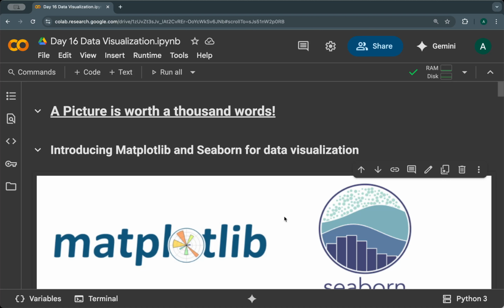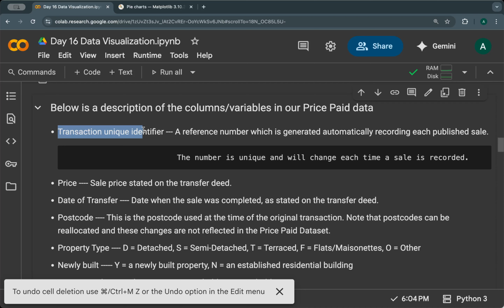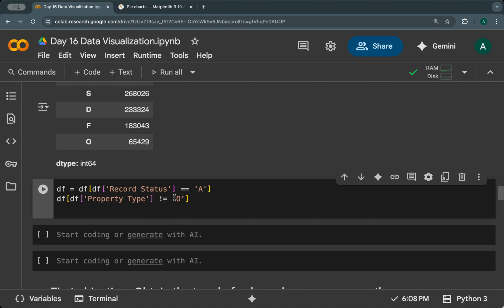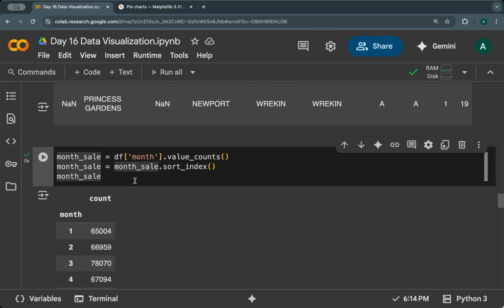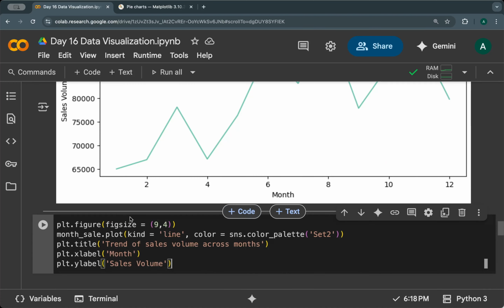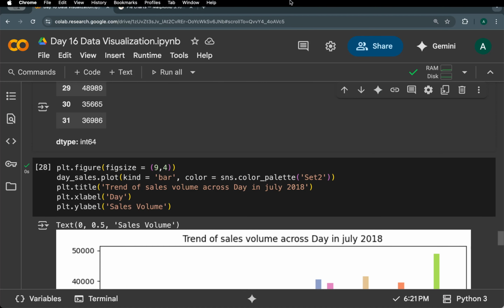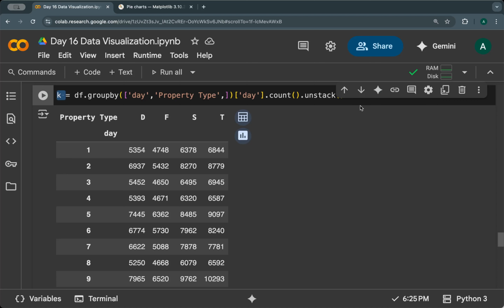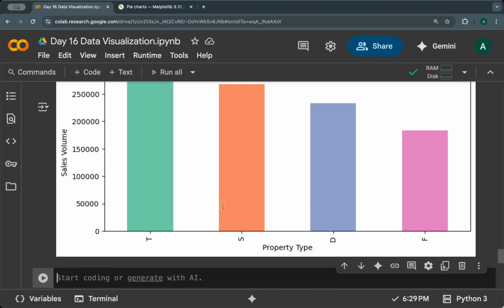Python Day 16 – Introduction to Data Visualization with Python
In this video, we begin exploring Data Visualization in Python, a powerful way to understand, analyze, and communicate data insights. You’ll learn the fundamentals of creating stunning visualizations using Matplotlib and Seaborn, two of Python’s most popular libraries.

By the end of this session, you’ll be able to create charts that reveal trends, patterns, and outliers — essential skills for data analysts, scientists, and storytellers.

Why data visualization is important

Introduction to Matplotlib and Seaborn

Creating basic charts: line plots, bar plots, scatter plots

Adding titles, labels, and legends

Customizing colors, styles, and markers

Plotting multiple lines in one chart

Using subplots for side-by-side visuals

Exploring Seaborn’s statistical plots: histplot, boxplot, and heatmap

Technologies Used
Python 3

Matplotlib

Seaborn

Jupyter Notebook or Google Colab

Perfect For
Beginners and data enthusiasts who want to start communicating data clearly and effectively through visualizations.

matplotlib tutorial
seaborn tutorial
python charts tutorial
learn matplotlib
learn seaborn

🖼️ Thumbnail Text Suggestion
Python Day 16 📊 | Data Visualization Basics